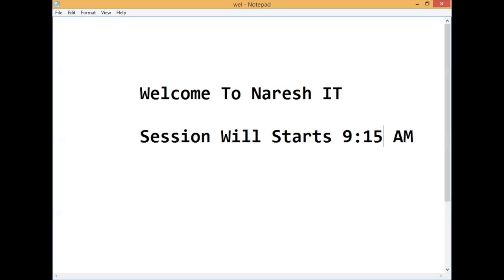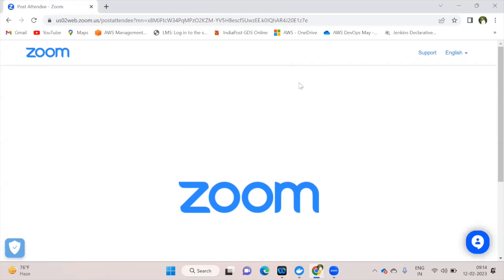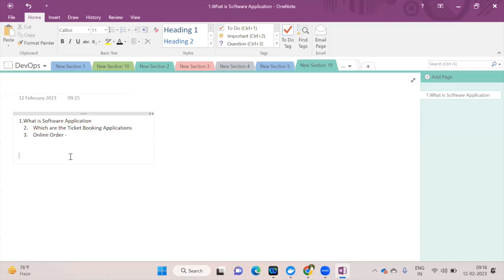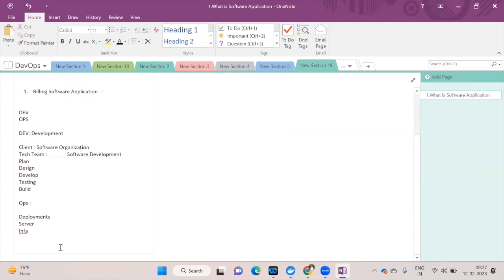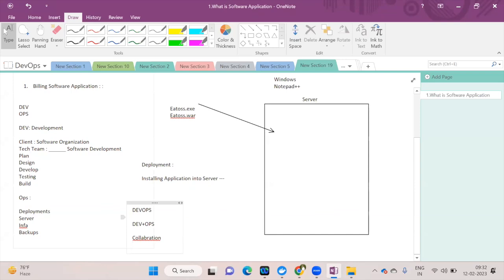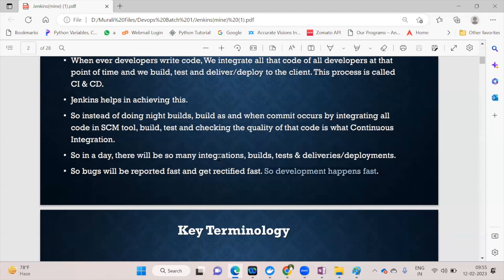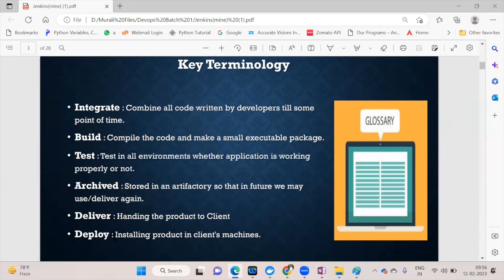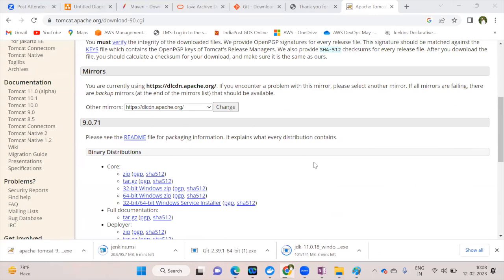Jenkins Automation | by Mr. Murali Mohan